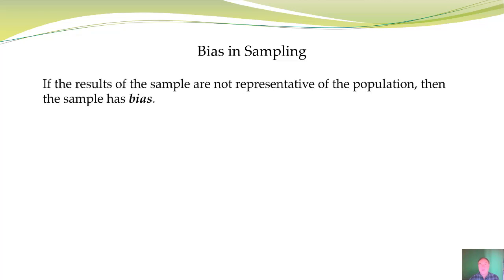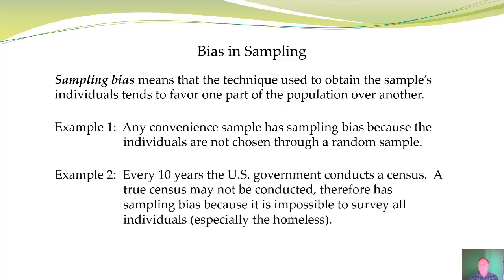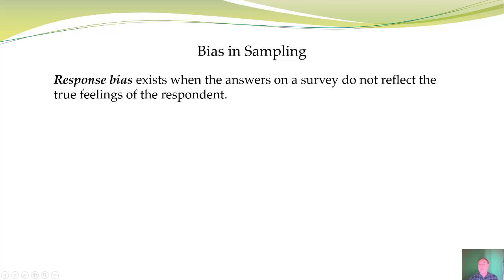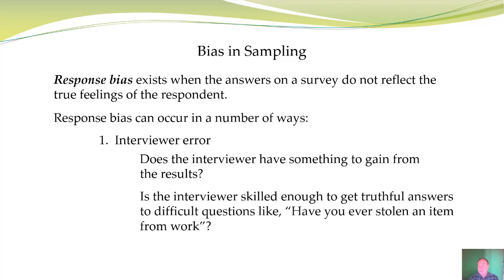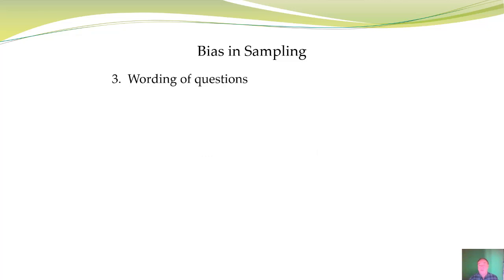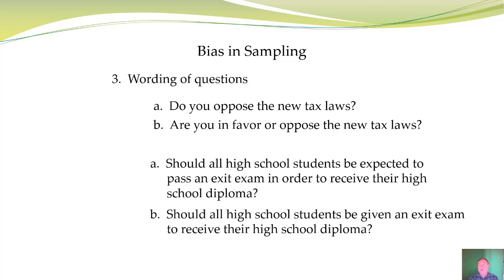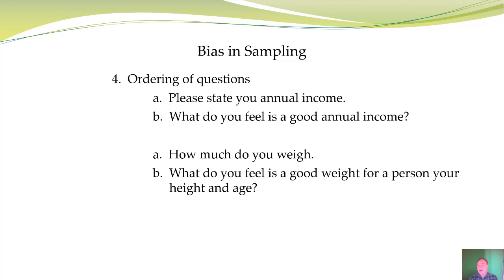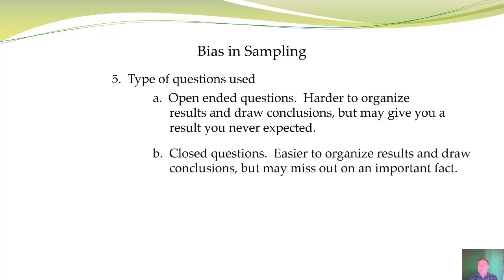MAT 109 Chapter 1 Section 1.5